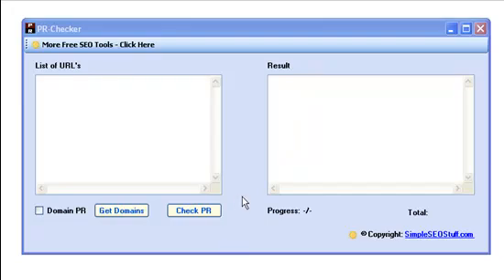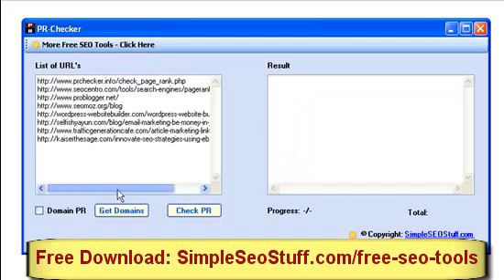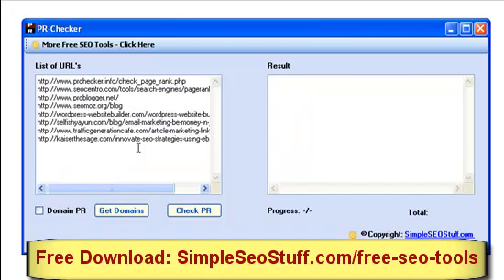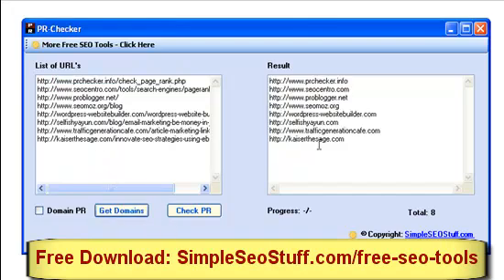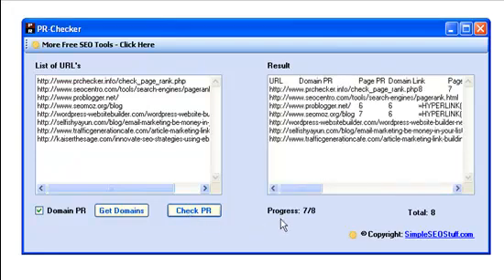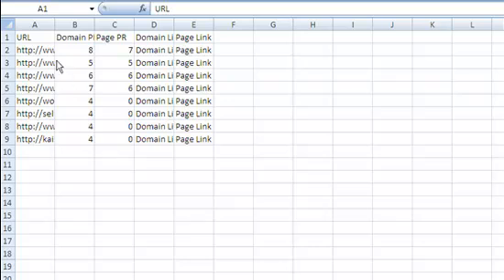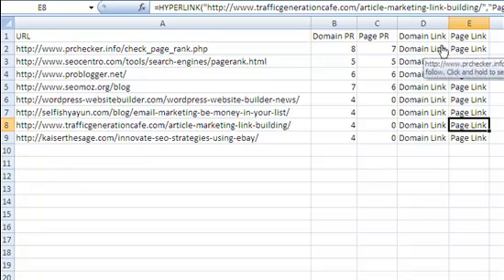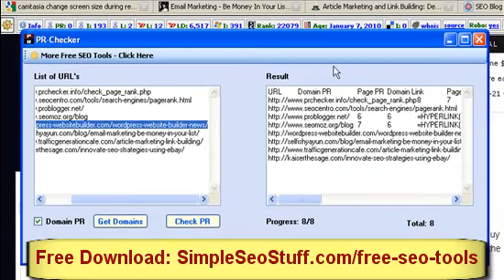Free Google PR (PageRank) Checker Tool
- Free Google PR (Page Rank) checker software. Evaluate the Google PR from a list of potentially thousands of urls with the click of a button.